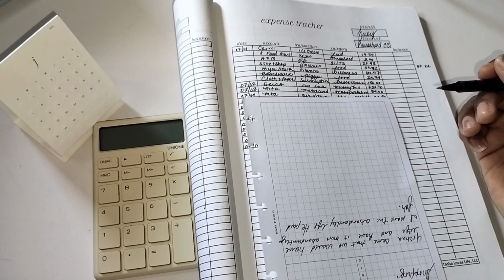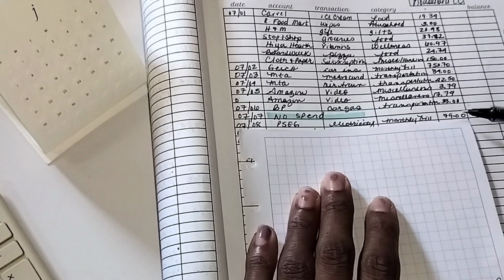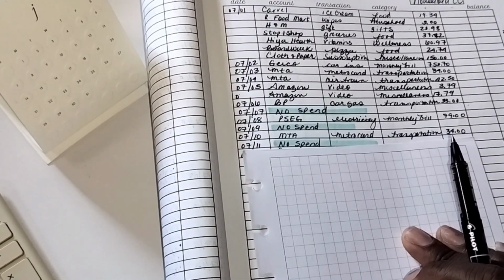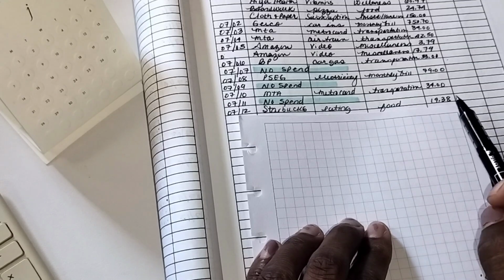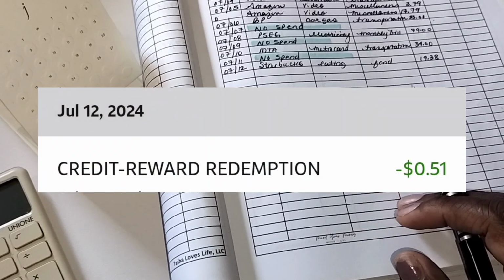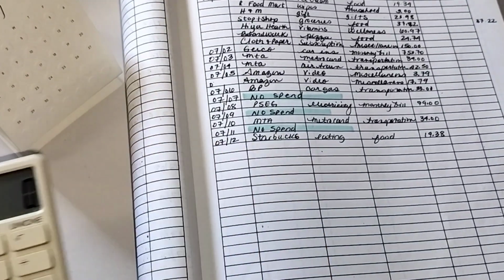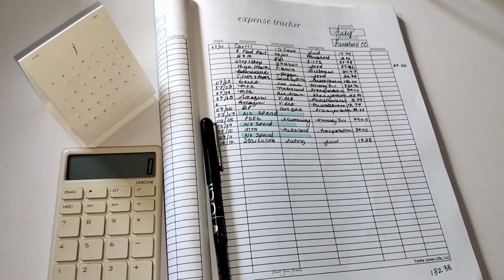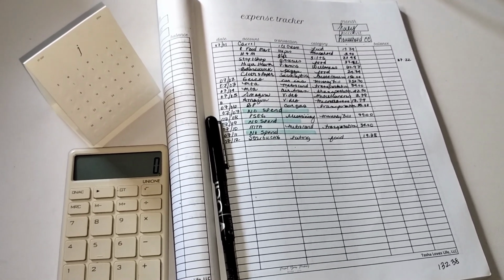weekly budget check-in (credit card spending) expenses July 7-13th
🔻 annual budget workbook

🔻my simple budget workbook

🔻 confidence journal

🔻green calculator

🔻This free app gets you cash back on gas!

🔻send  happy mail!

🔻🔻🔻rebate apps / easy cash back 🔻🔻🔻

 (Receipt Hog): download and use code: flih6910